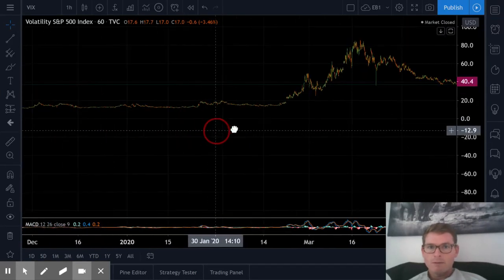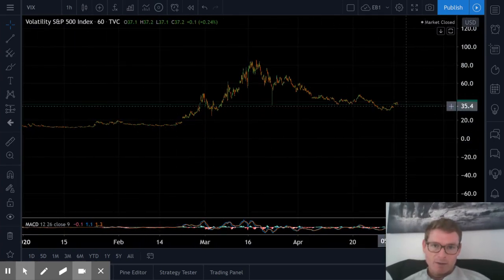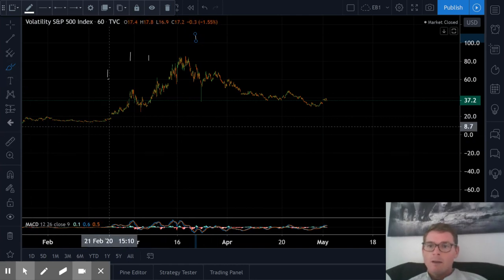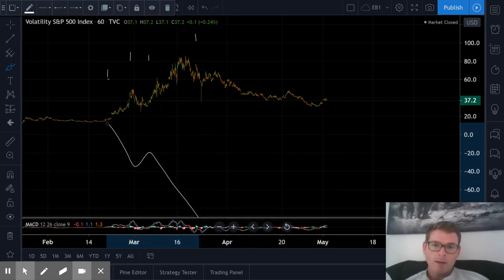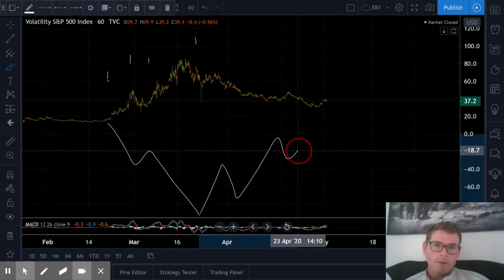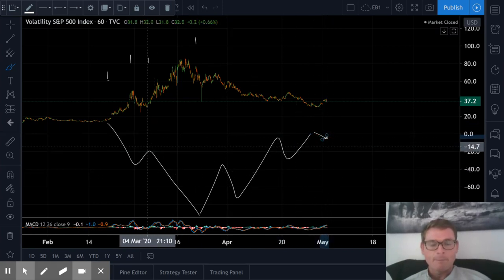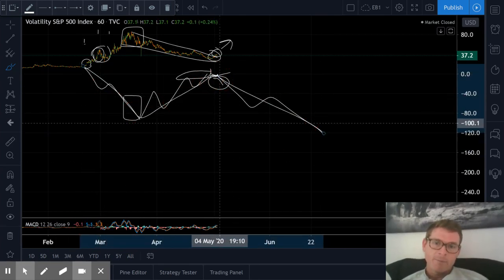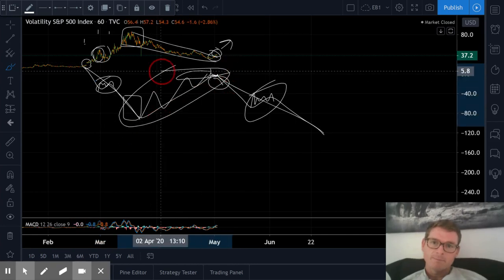VIX volitility Bull Breakout: oil tankers and the stock market crash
Of course, a bull breakout on the VIX means the opposite for the rest of the stock market. Let's take a look at volatility, vertical markets, vol-of-vol uninvestable trading environments. I probably should have mentioned buying options during a vertical environment. What does this mean for our favorite crude oil tanker companies: NAT Nordic American Tankers, DHT Double Hull Tankers, TNK Teekay Tankers, EURN EuroNav? And where is the next Elliott wave? Could this be another stock market crash in our Everything Bubble credit contraction bear market down cycle? Aaaahhhhh!